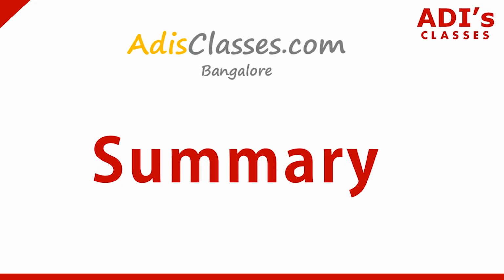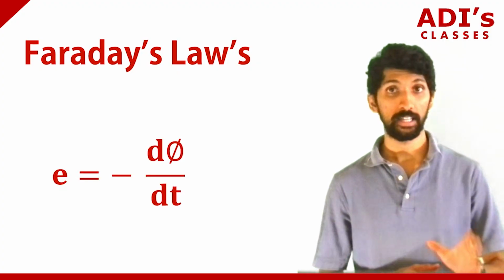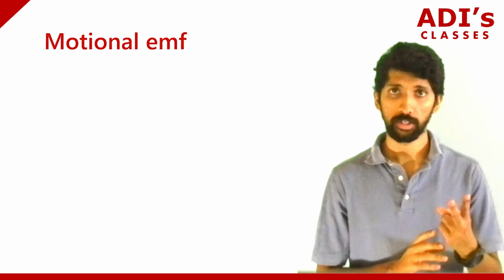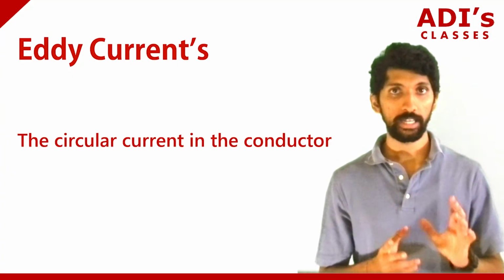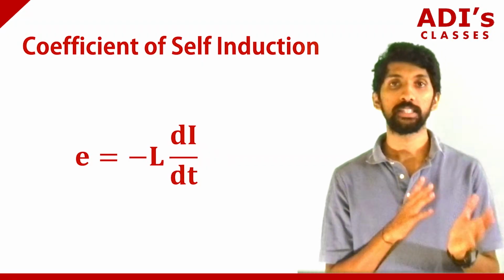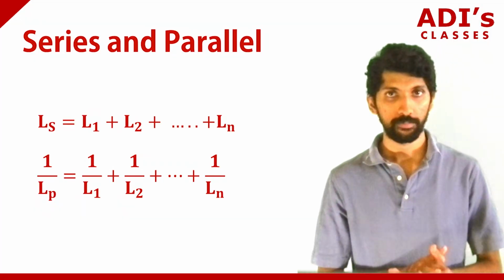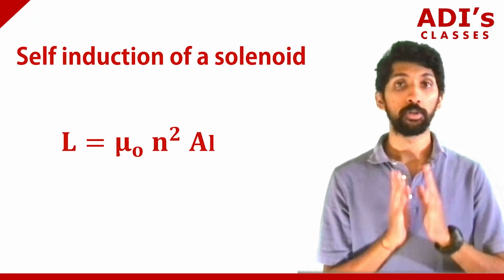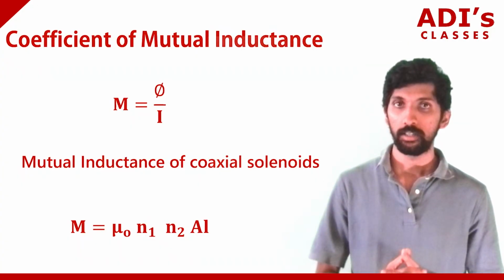Summary of Electromagnetic Induction | Physics Class 12 | CBSE and PUC - ADIs Classes